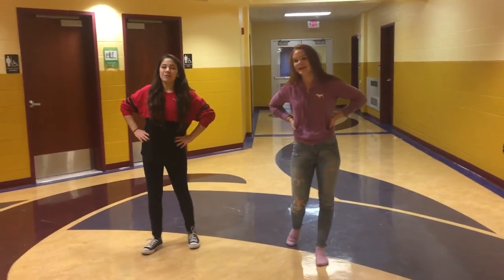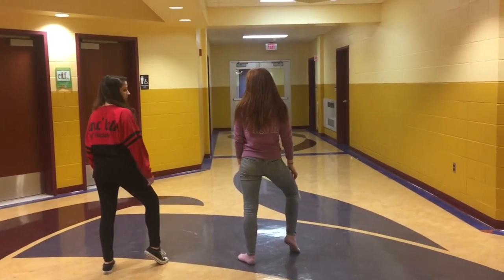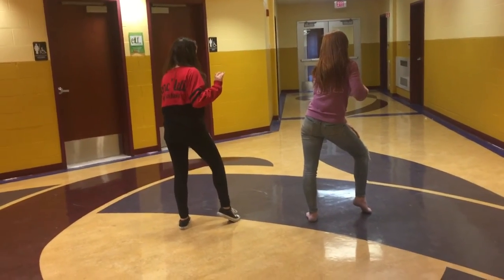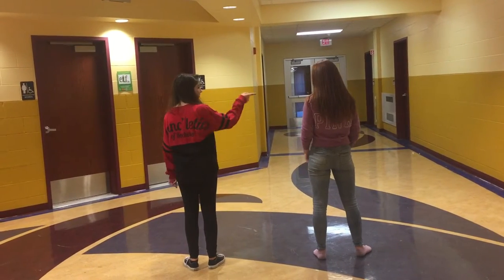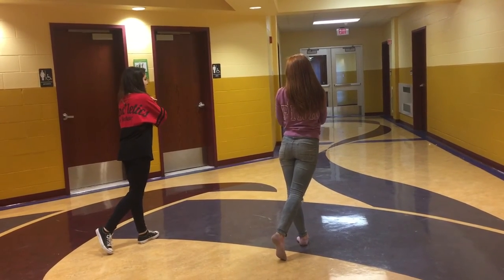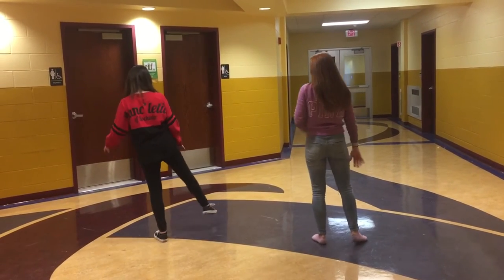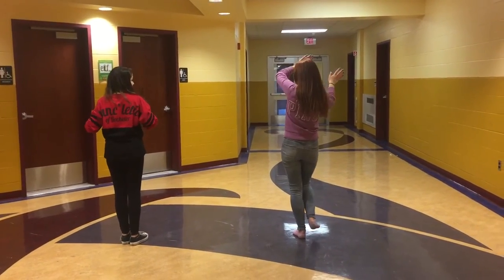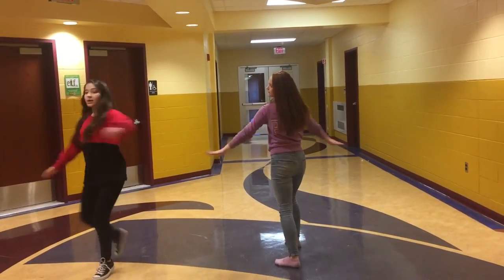Greece Athena Middle School Mary Poppins Teaching of the Audition Dance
Teaching of the steps